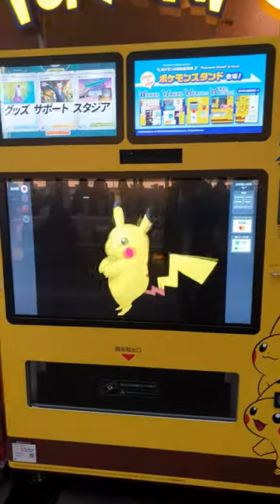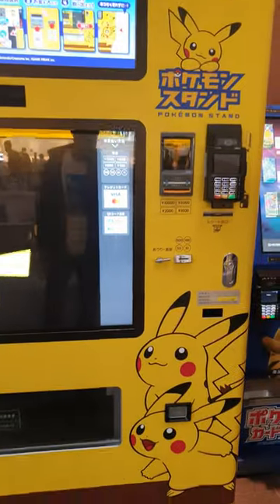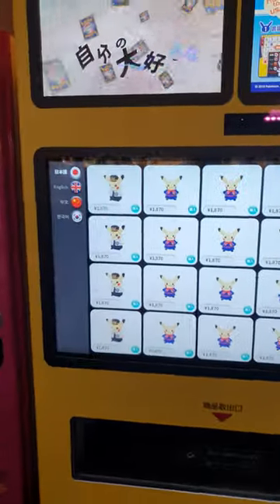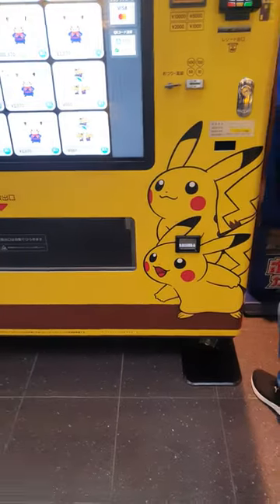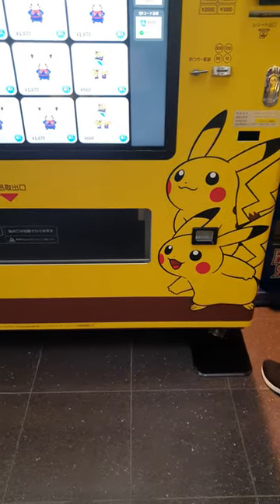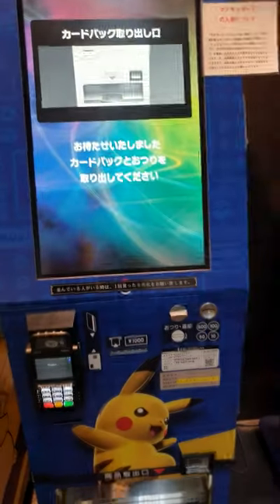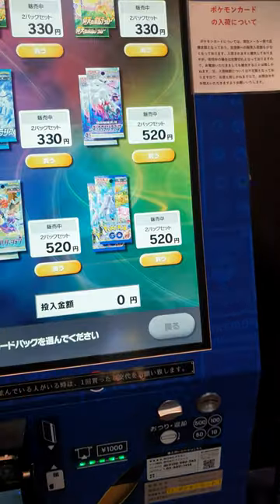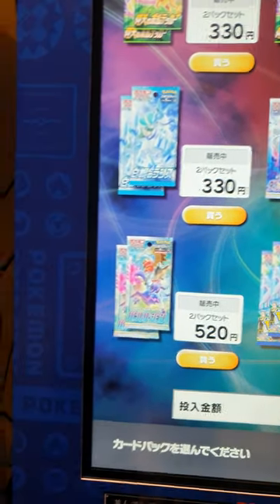*We found OFFICIAL Pokemon Card Vending Machines - Haneda Airport!!!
As we were searching place for lunch, we found these Official Pokemon Vending Machines at Haneda Airport - Terminal 1. After the discovery, we all came back and bought about 6 packs each.:-)